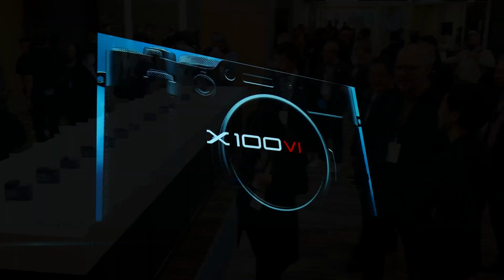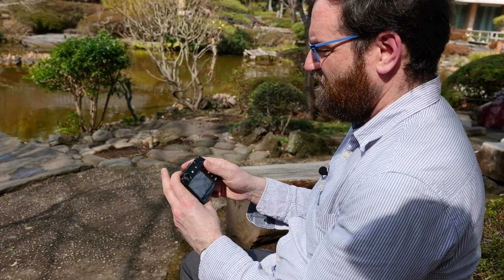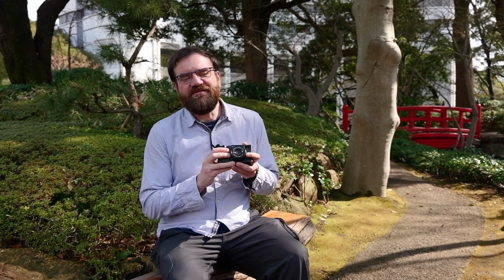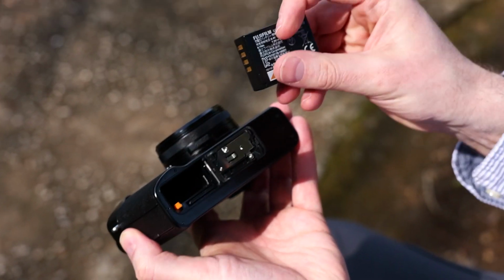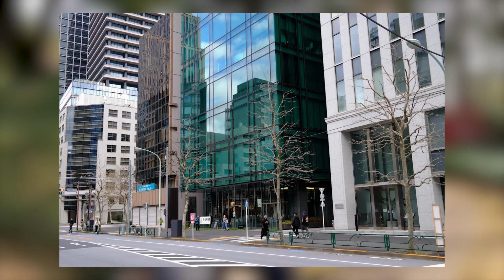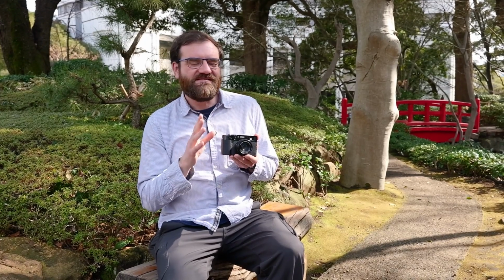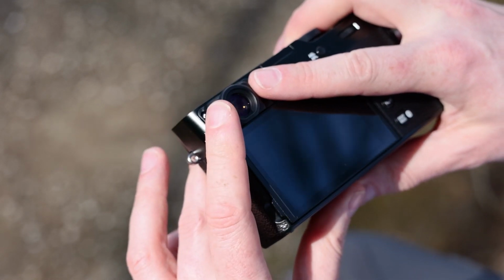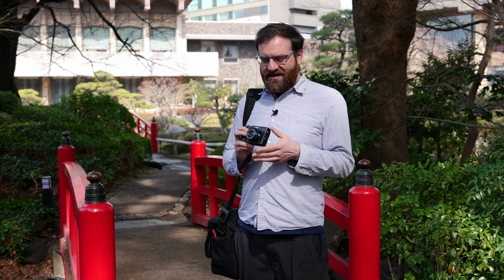Fujifilm X100 VI - hands on review in Tokyo Japan!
Everyone is raving about the Fujifilm X100 VI but how does it actually perform? Josh takes us for a spin and shares his experience with the camera.